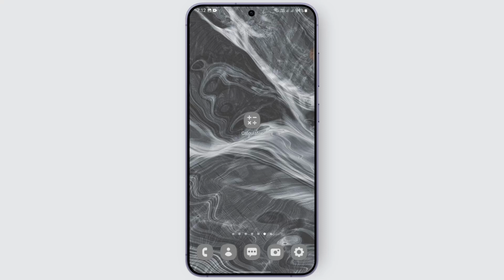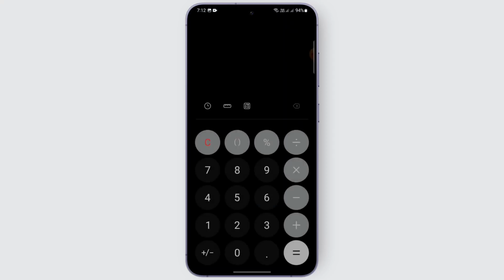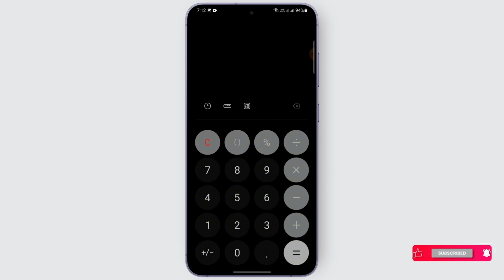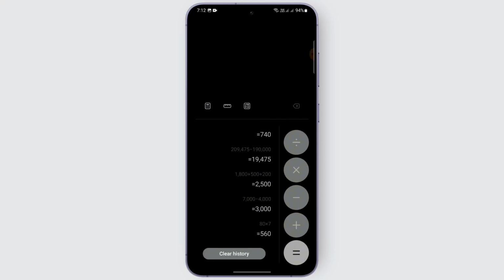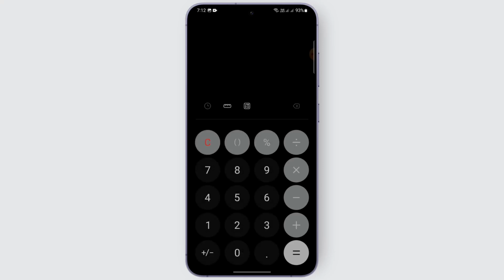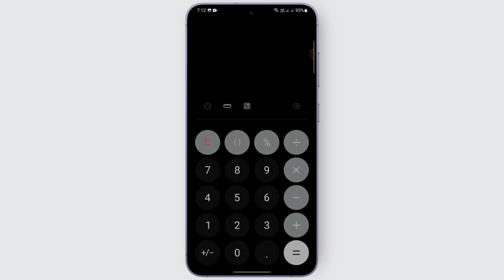How to Look at Calculator's History on Android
Learn how to view your calculator's history on Android with this step-by-step guide! This video will show you how to check the recent calculations in your built-in Android calculator app, including using the history feature if available, or alternative methods to track your calculations. Whether you're asking, "How do I see the history of calculations on my Android calculator?" or need tips for managing your calculator history, this tutorial has you covered. Watch now to access your calculation history on Android!

Timestamps:
00:00 How to Look at Calculator's History on Android
00:10 How Do I View Recent Calculations in Android's Calculator App?